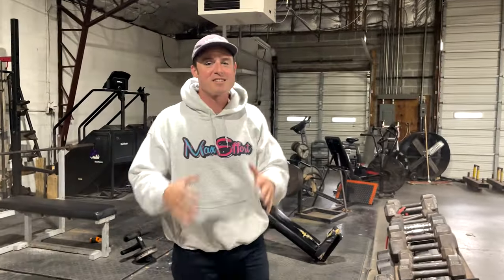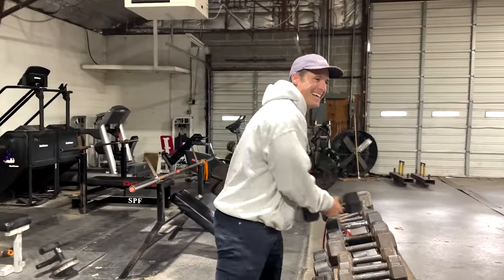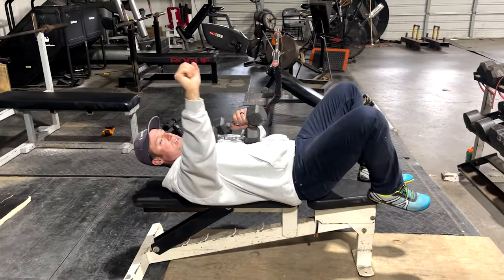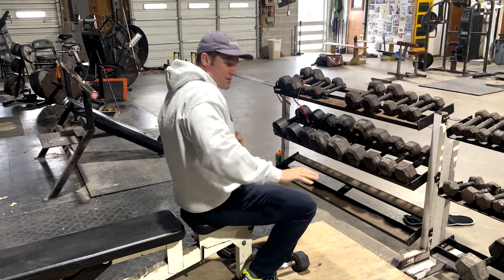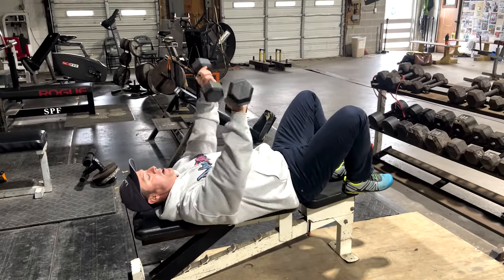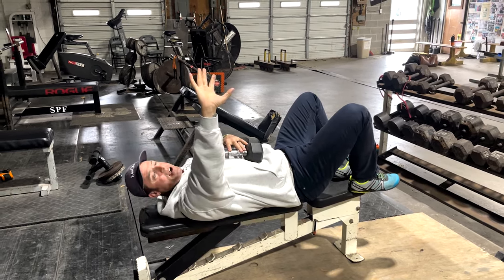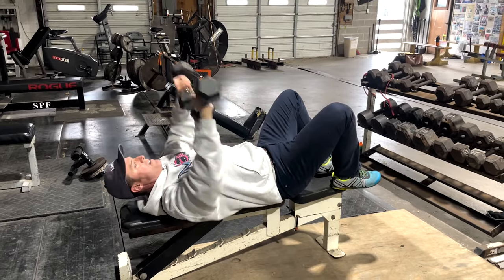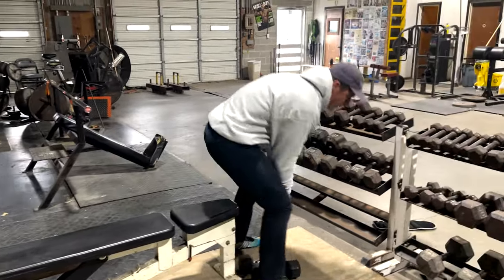Knowledge Bomb EP 468 | My Made Up Tricep Extension for a CRAZY PUMP 💪